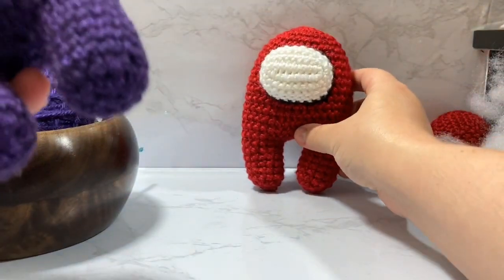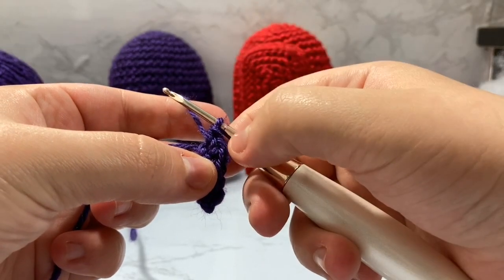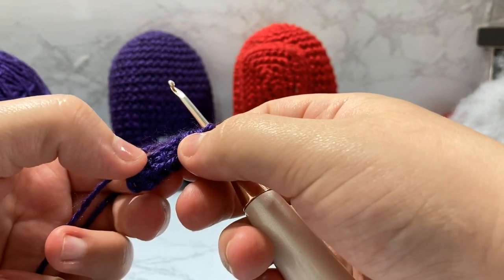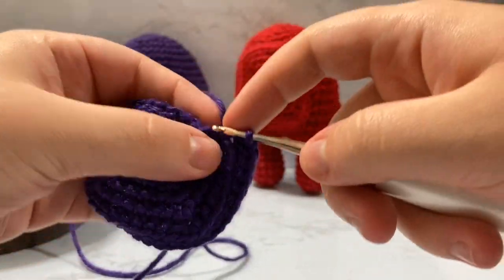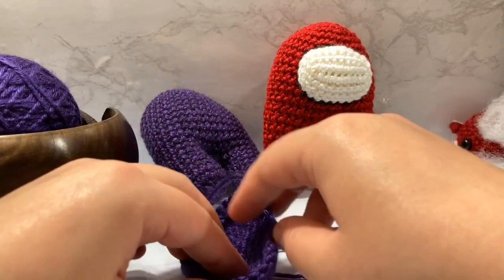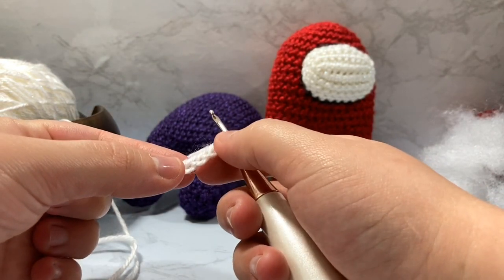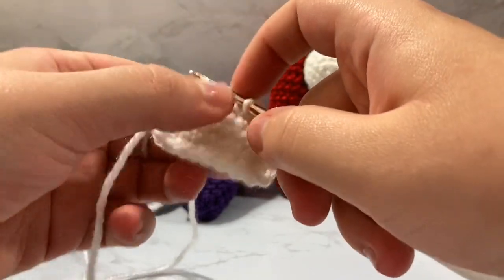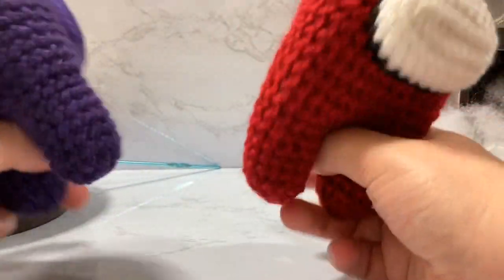Among Us Crewmate | Crochet With Me | Videogame Amigurumi